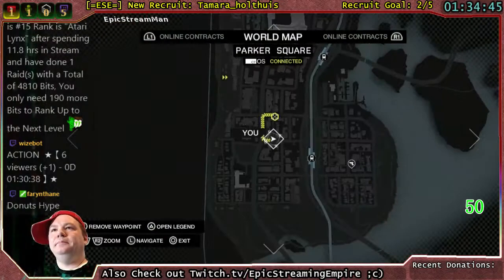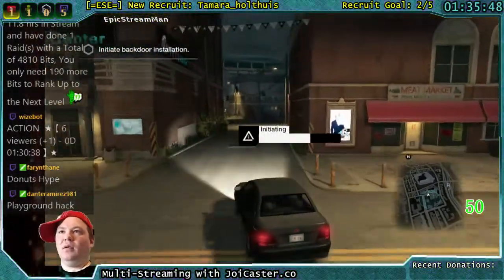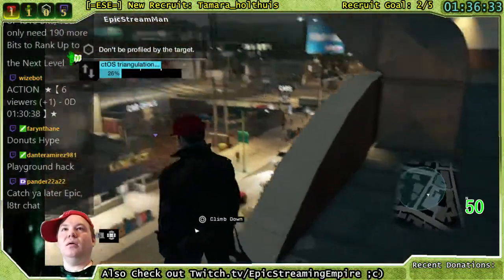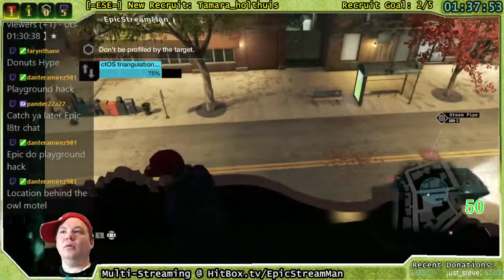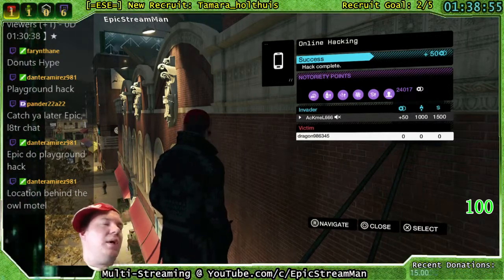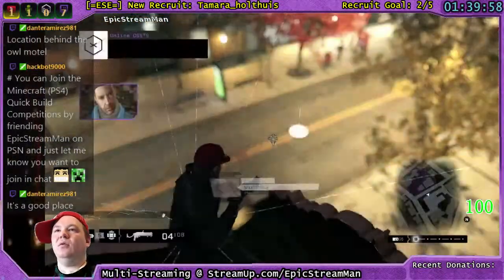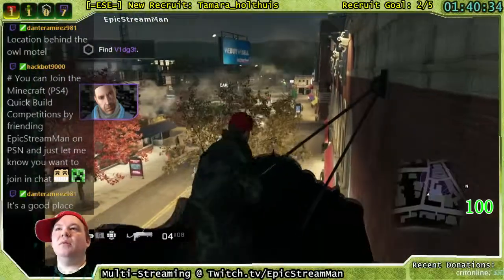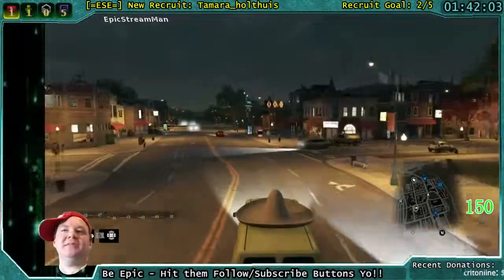Hack Attack - Marquee Hack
Here we show how you can drop down onto this Marquee where it glitches by making you float on top of it a bit...fun stuff ;c)